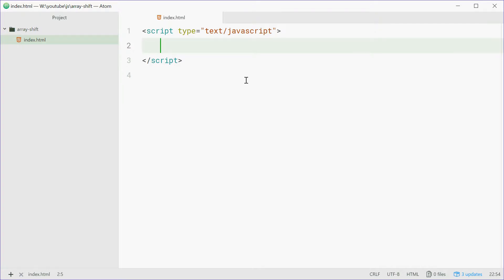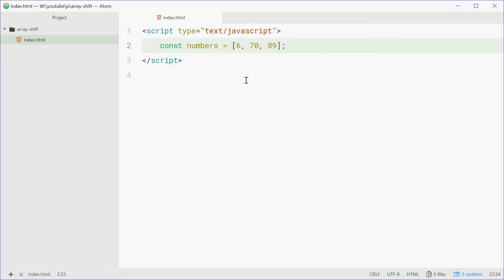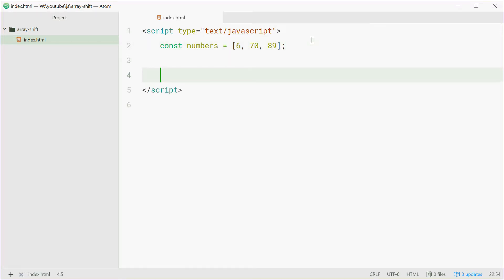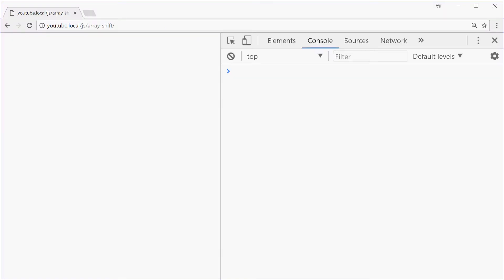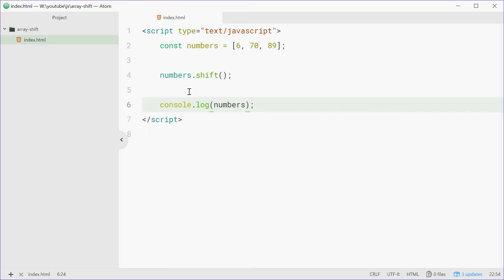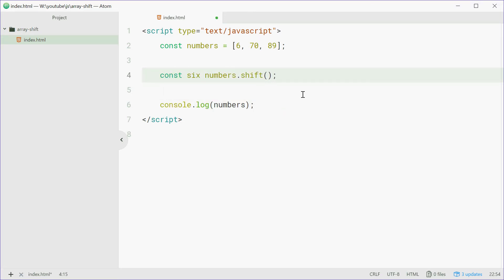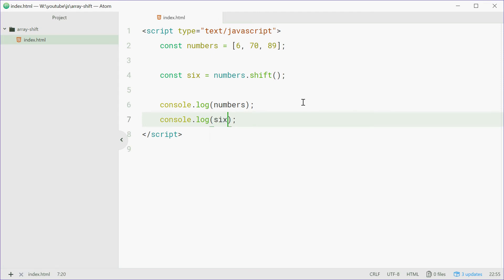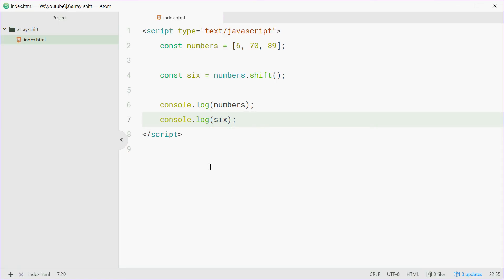Array 'shift' method in Javascript (Array.prototype.shift)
The shift method allows you to remove the first element in an Array - it will also return the removed element.

In this video we see it in action.